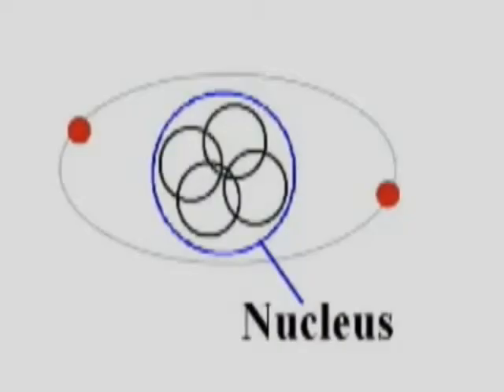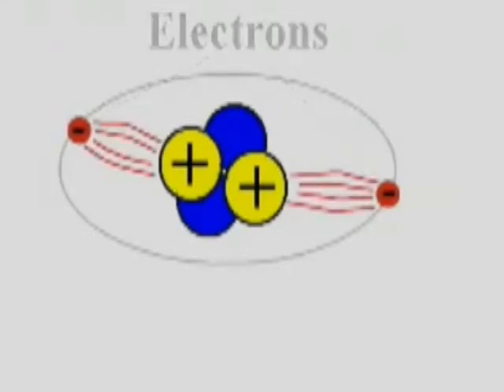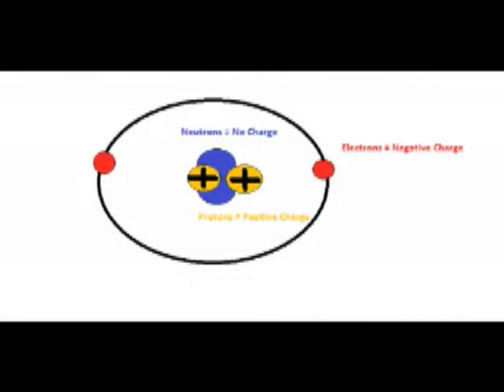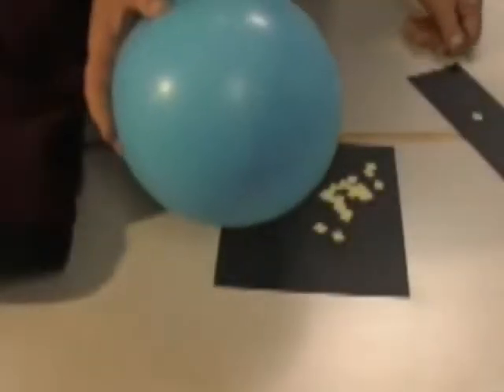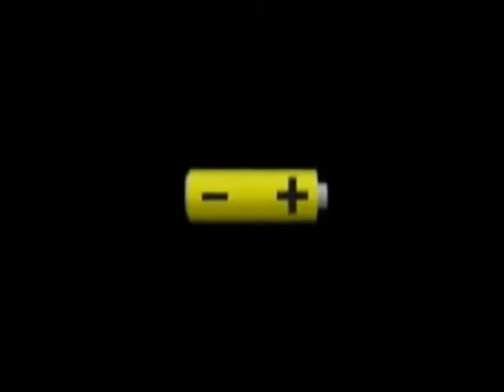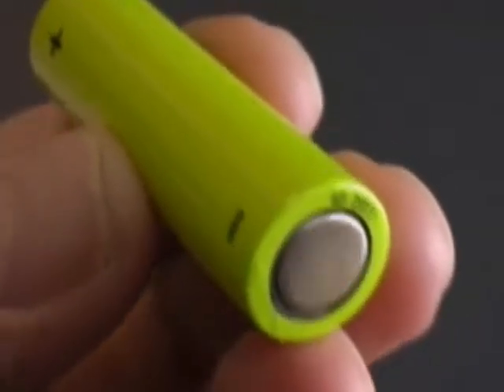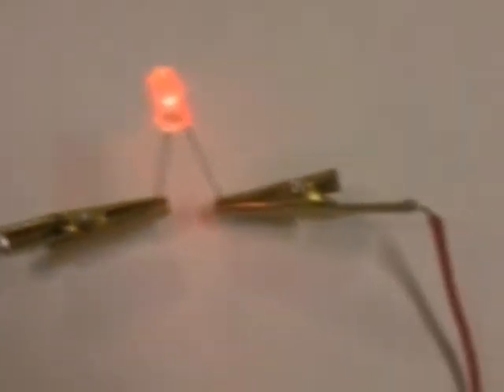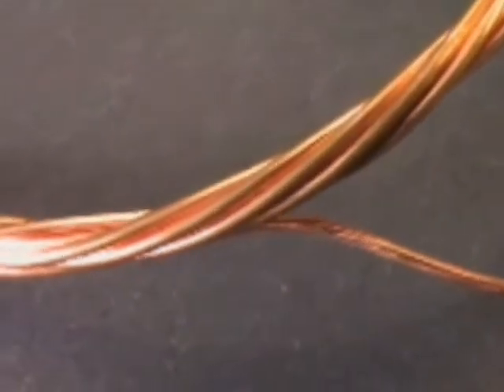Selena's Electricity Movie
4th grade electricity unit intro